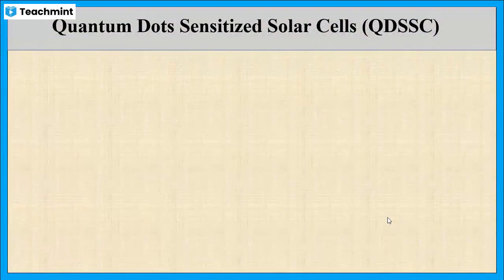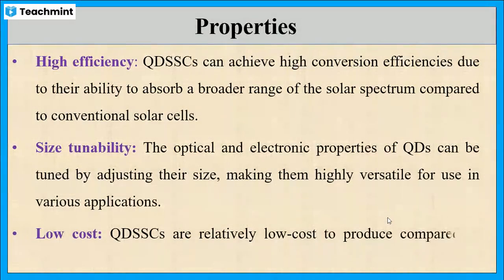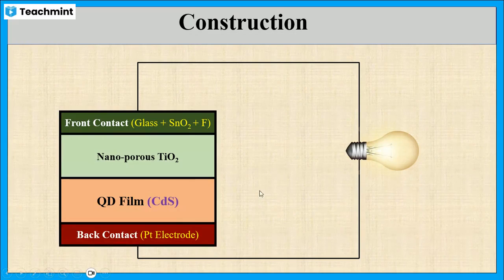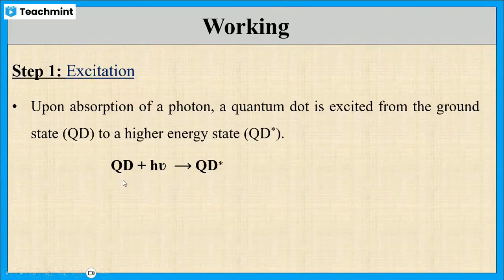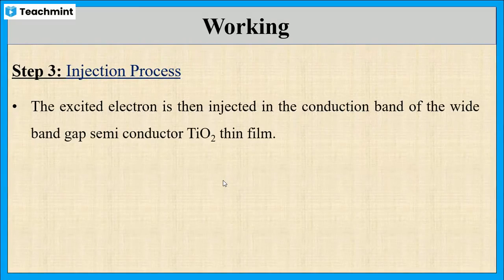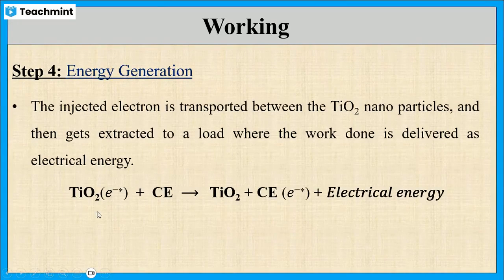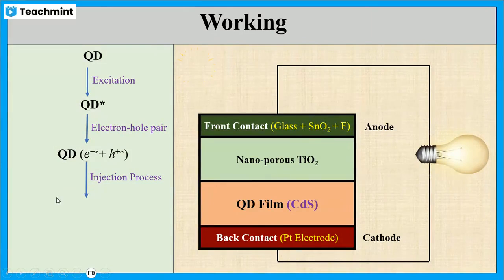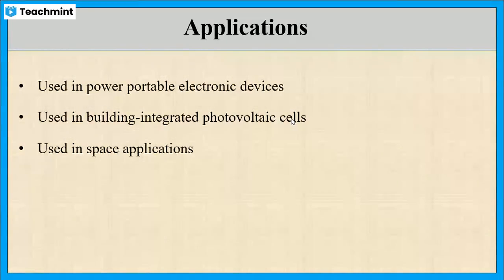QDSSC | Quantum Dot Sensitized Solar Cells | QDSC